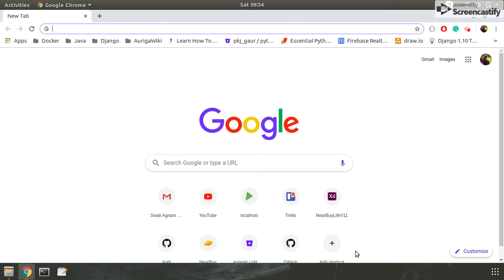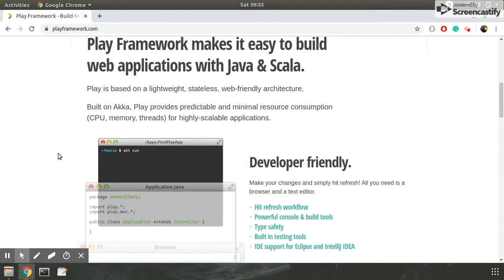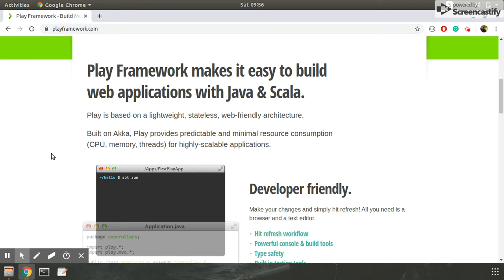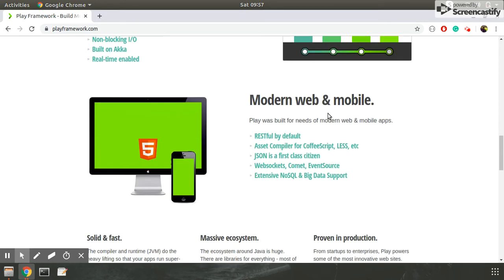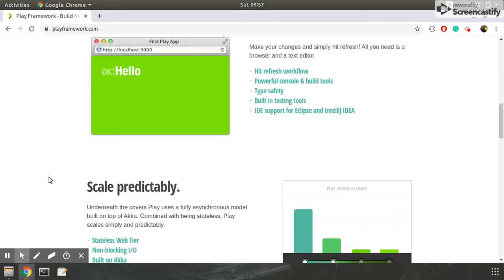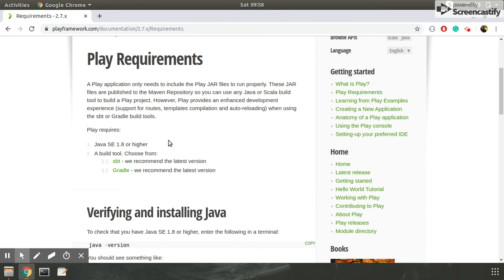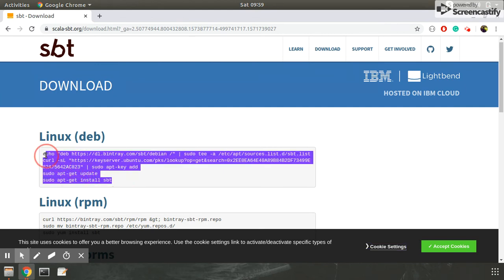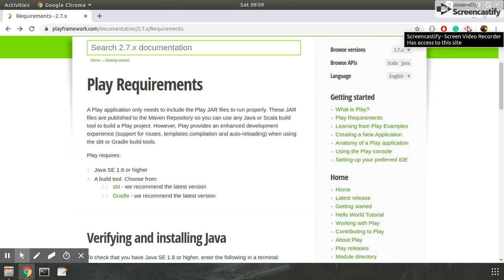About play framework in Java (Spring vs Play) And SBT installation.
Description -
This video will show about play framework in java.